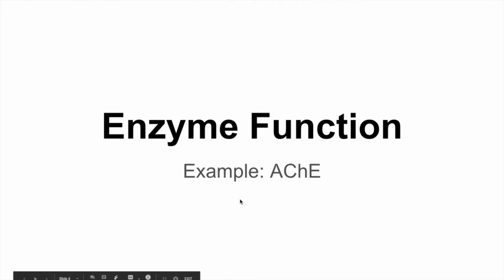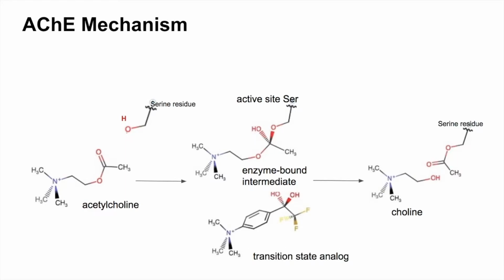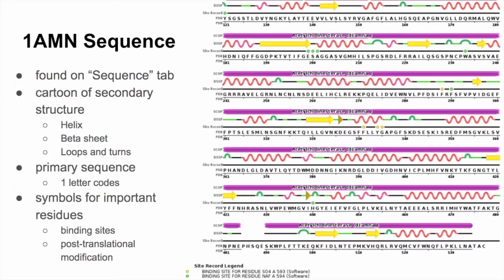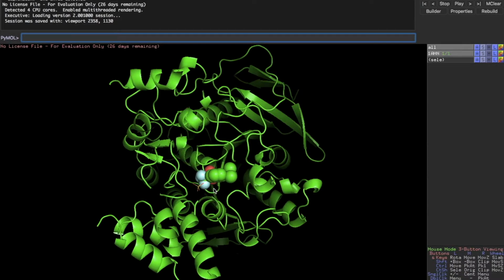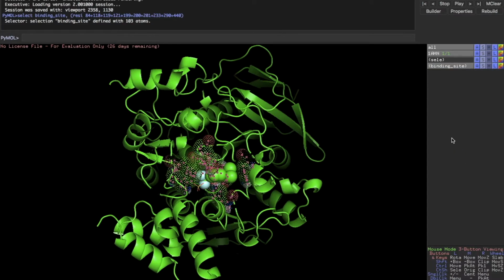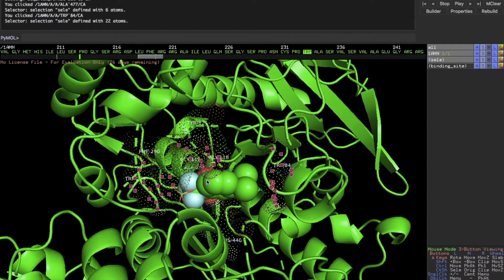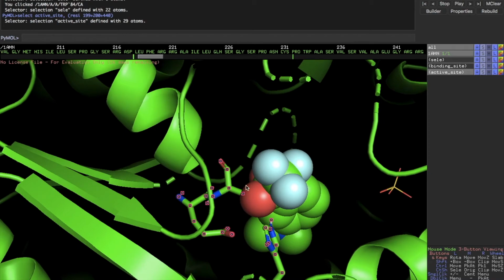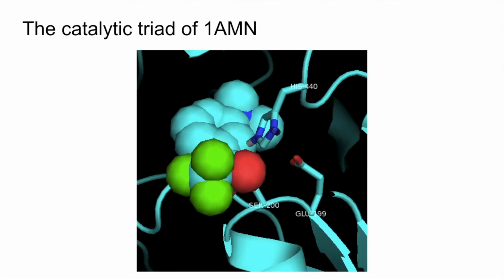Honors Biology _ AChE Enzyme Active Site Tour via PYMOL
Imagining the AChE enzyme's active site in PYMOL.